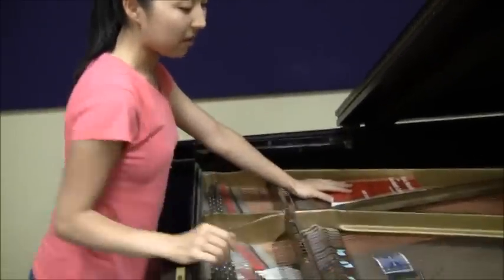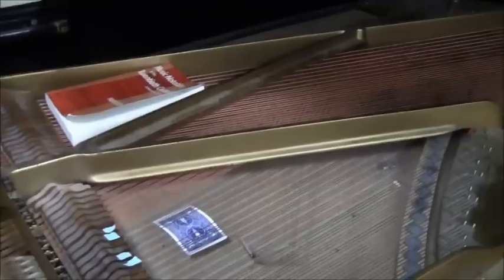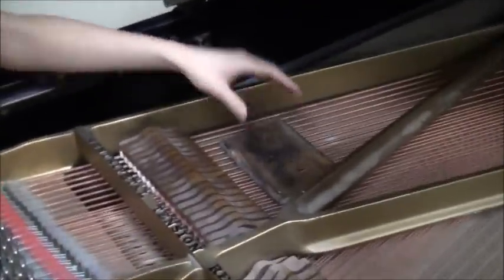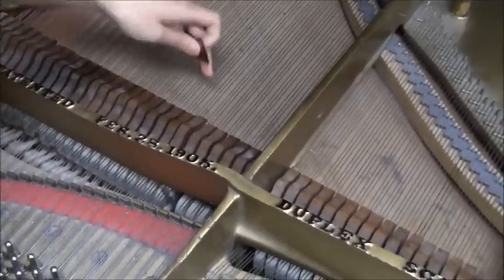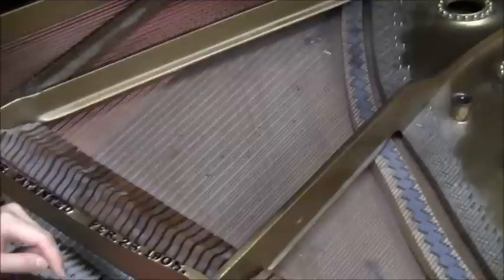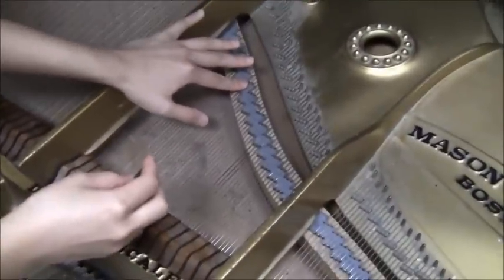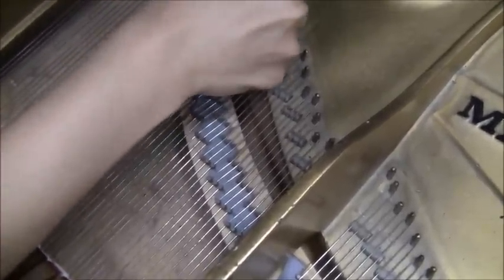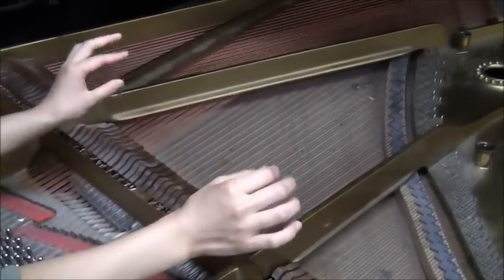Contemporary Piano Techniques - A Guide for Composers (1/2)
0:09 Preparing the Piano
2:28 Plucking, Strumming, Scraping, Striking the piano strings
6:42 Doing glissando on the piano strings

~~~ Good reference book: Music Notation in the Twentieth Century ~~~
Extended Techniques for Piano by Adam Bowles (contains example scores)

Inside Out Piano - An Introduction

Harmonics:
Notes on Henry Cowell - Sinister Resonance

Percussive effects with keys and tuning pegs

Uncovered materials:
Varying the degree of depression of the damper pedal

Bowing the piano strings.